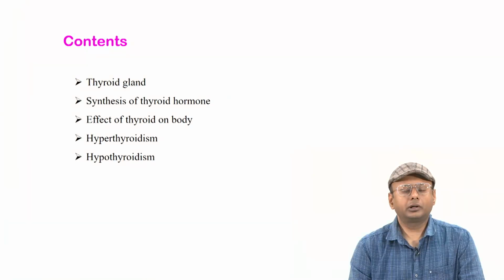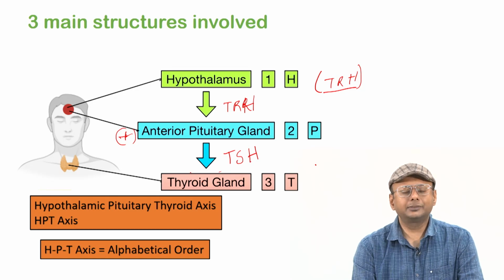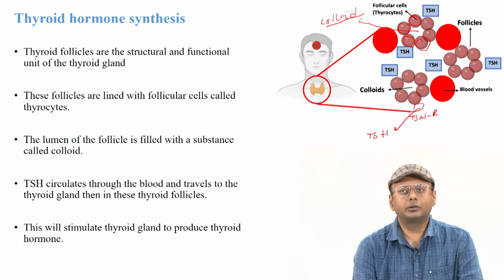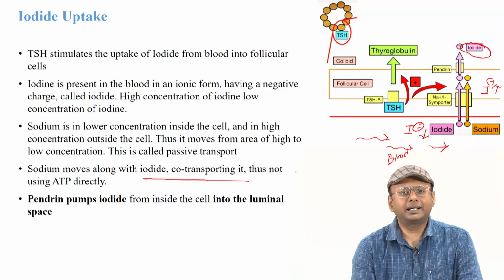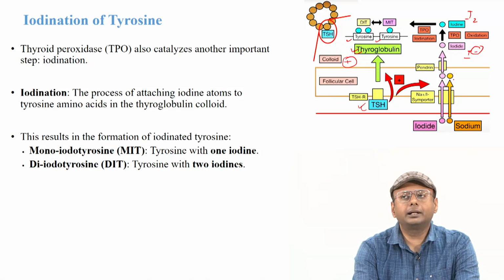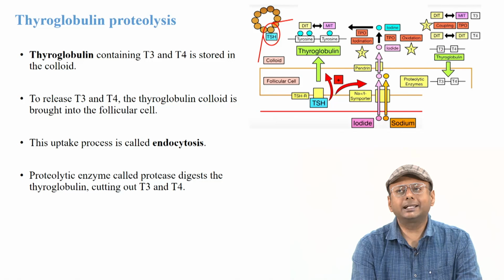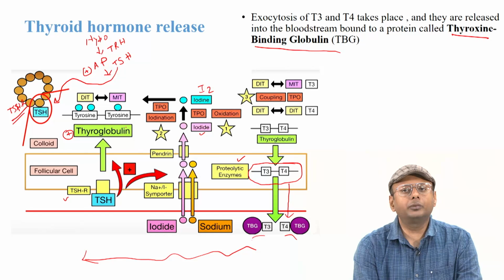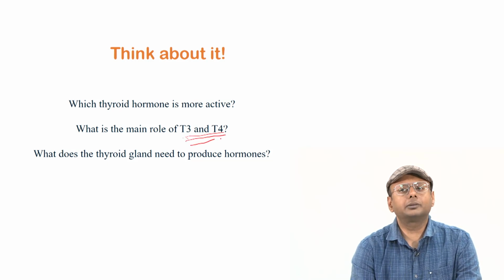Thyroid Synthesis & Functions